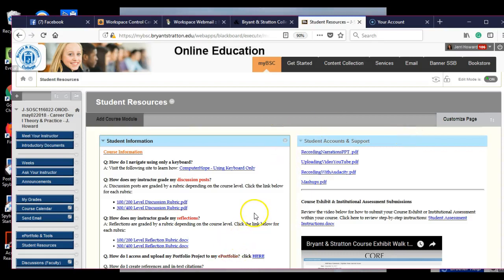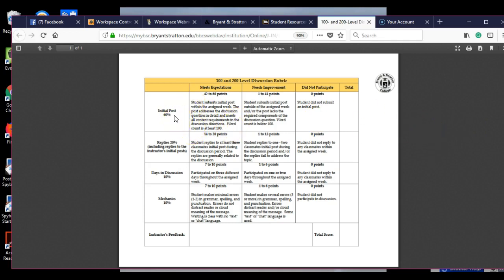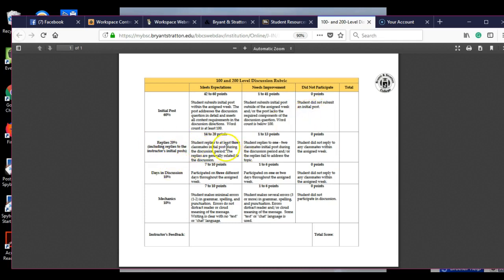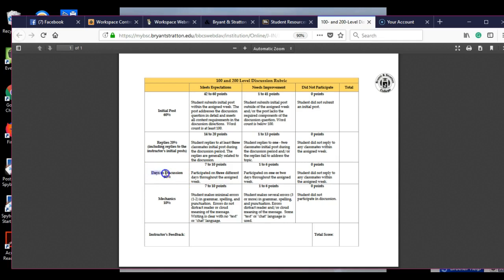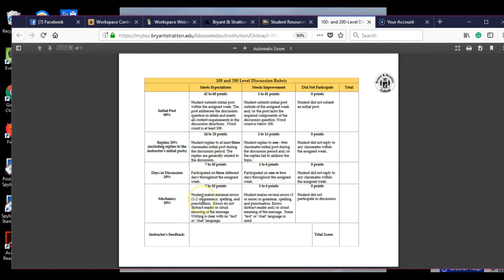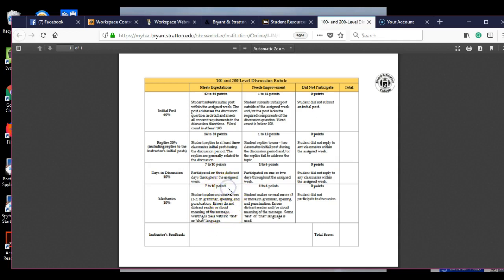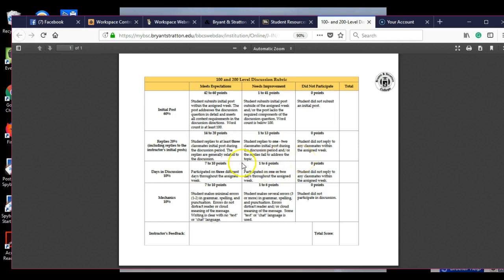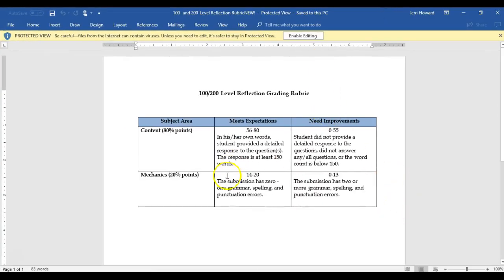Bryant & Stratton Level 200 Grading Rubrics